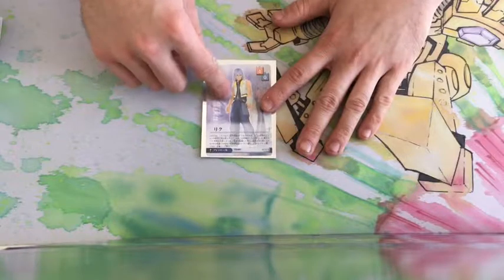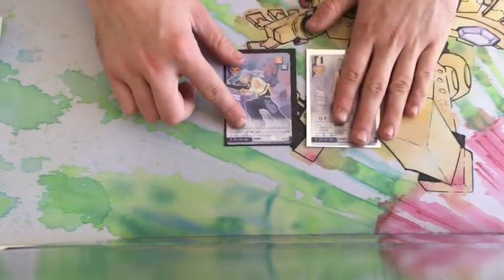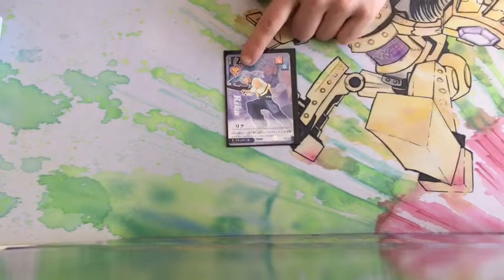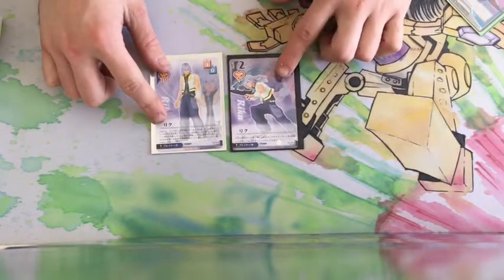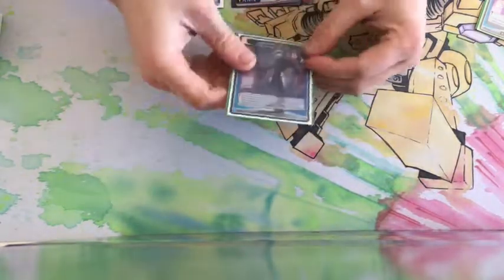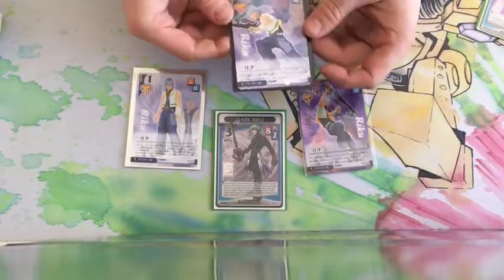Kingdom Hearts TCG - Reviews (Riku)